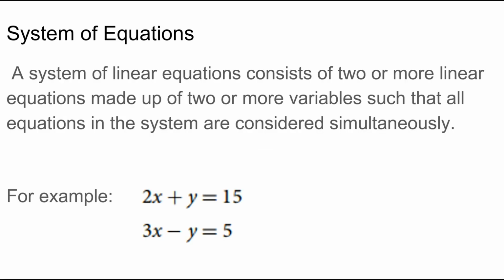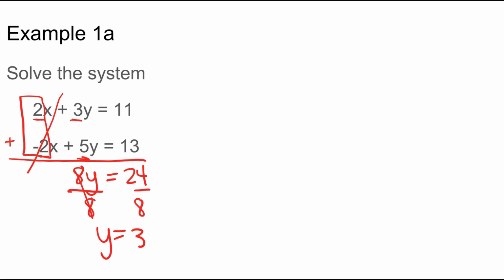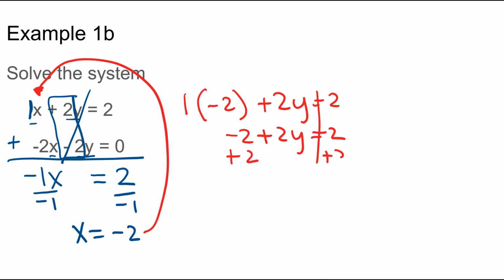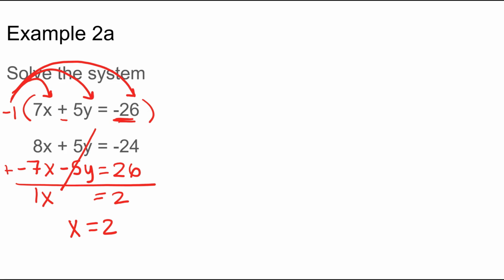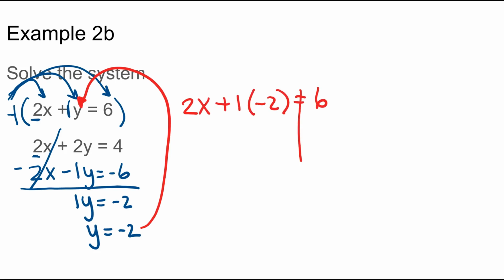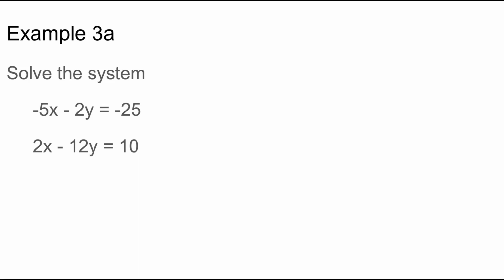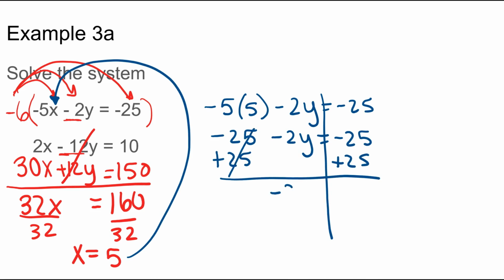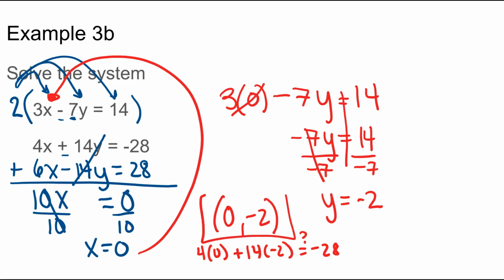Solve Systems of Equations by Elimination (Part One)